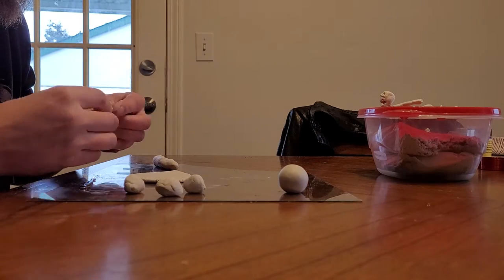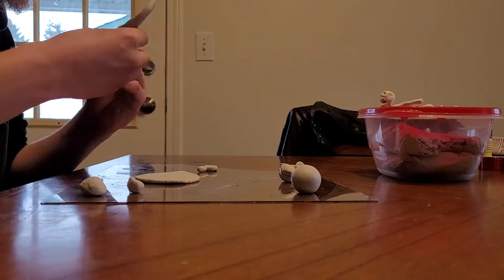North Of The Border Inspired Piece Part 3( Final )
sorry, i forgot to get glamour shots.
Music Provided With Movavi Video Suite